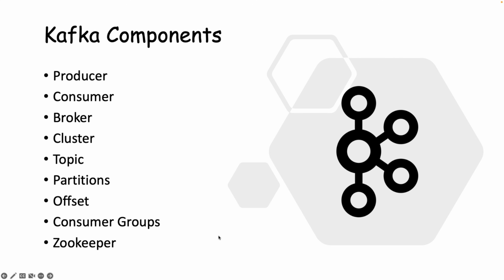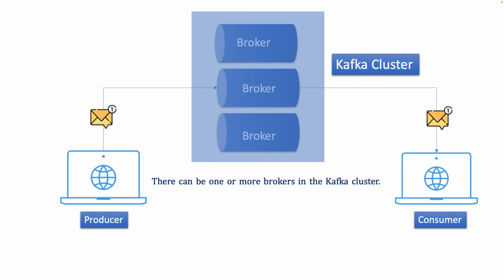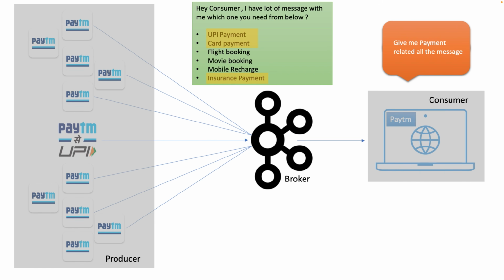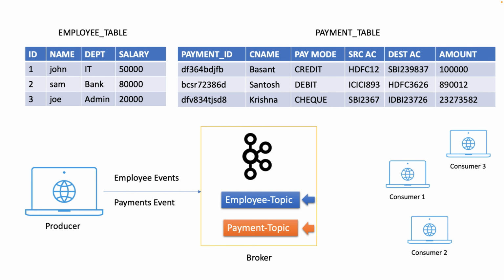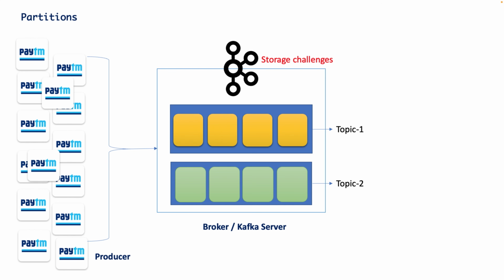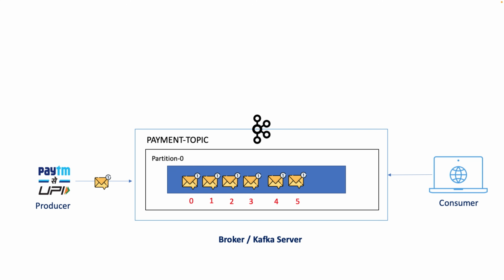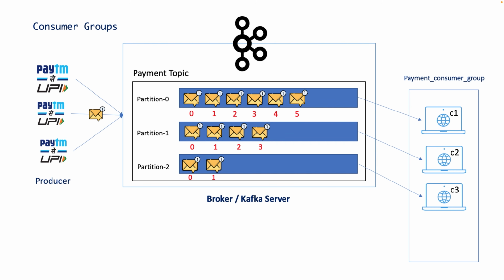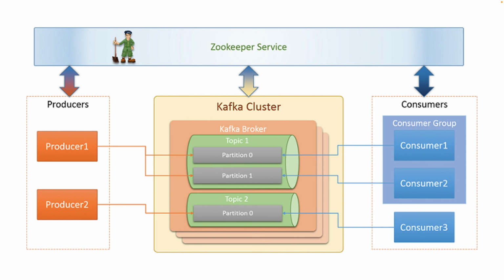Apache Kafka® Components & Architecture Detailed Explanation in 15 min | Javatechie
In this Tutorial, we will discuss Apache Kafka Components and its architecture with Internal flow

📚Agenda📚

Producer
Consumer
Broker
Cluster
Topic
Partitions
Offset
Consumer Groups
Zookeeper

Spring boot microservice Live course Just started (Recordings available)